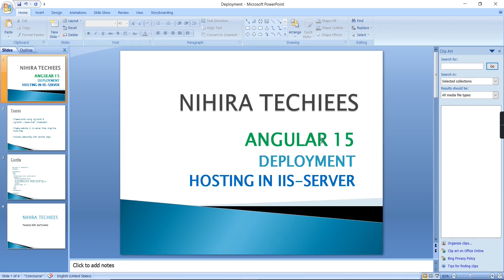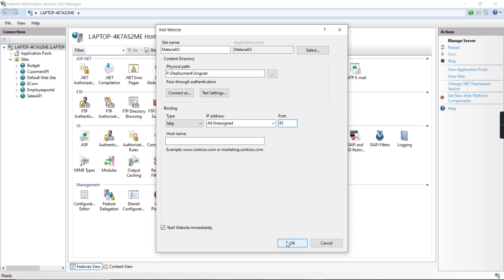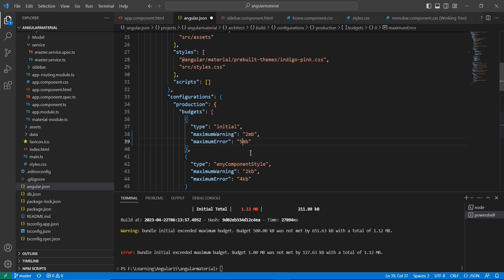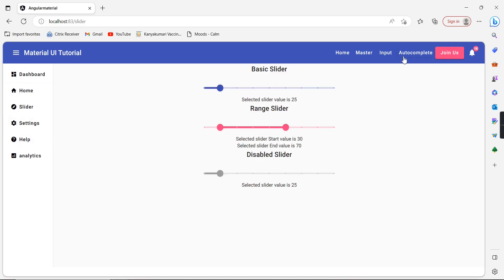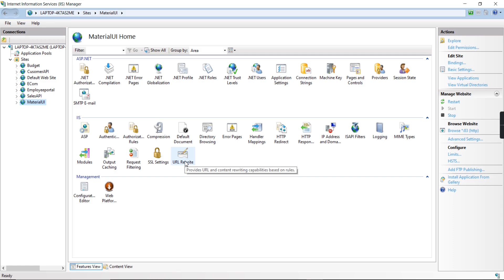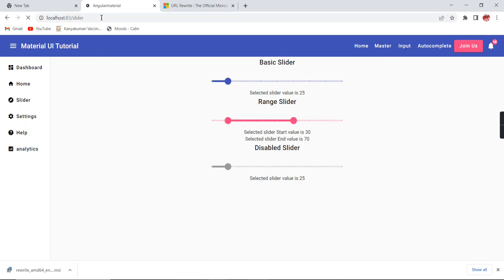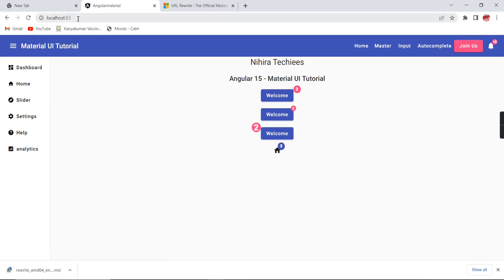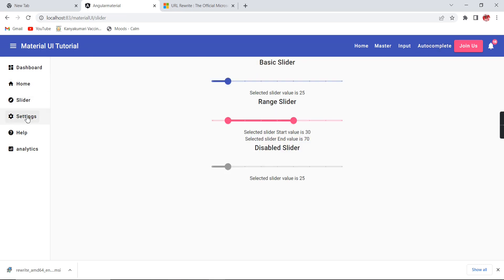Angular 15 deployment in IIS Server | Hosting angular in IIS Server | Nihira Techiees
This is the  Part - 11  video in Angular 15 - Material UI Tutorial.

It explains deploy angular 15 application in IIS Server